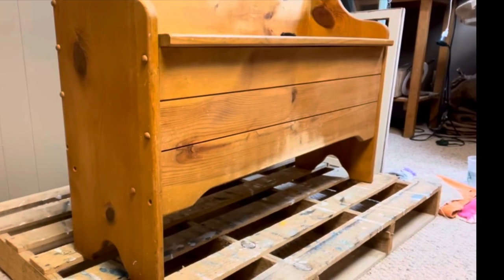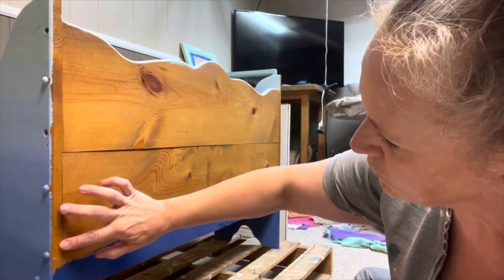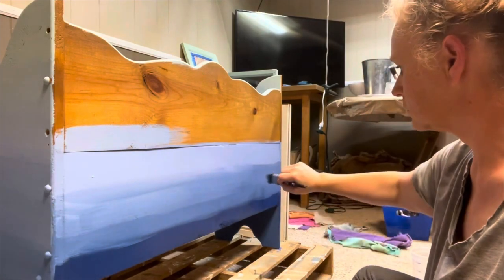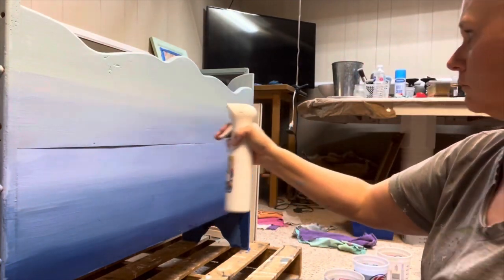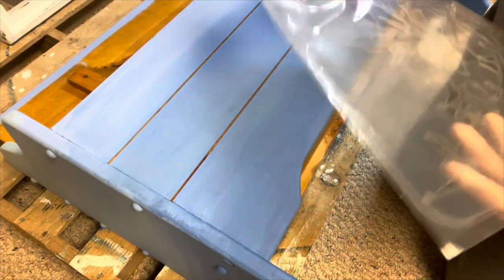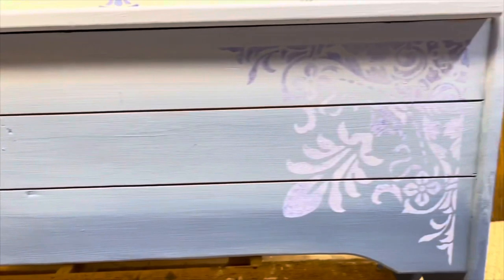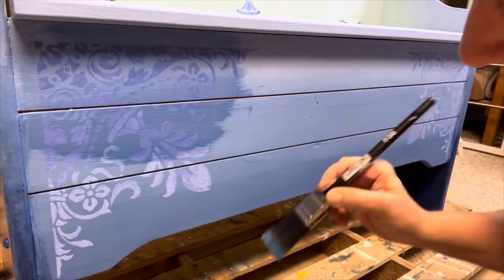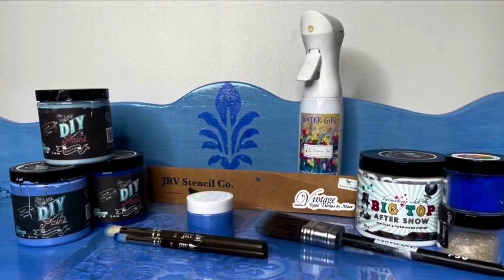DIY Paint | Flip for profit | Making Powder | How to Ombré | Paint Blending 101 | Editing Errors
Hey Y'all, My Name is Rachel owner and artist at Stella Rose Boutique. This is a take 2 from the video bootcamp that I participated in with Debi. Let me know which video you liked best.

DIY Paint
Blue Iris

JRV Stencil Infinity by Vintage retail therapy by Mara